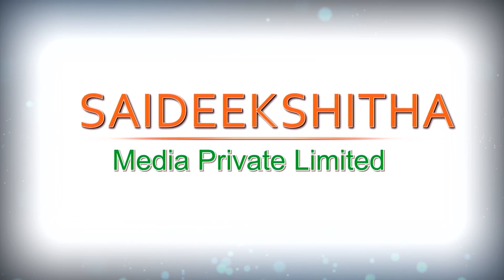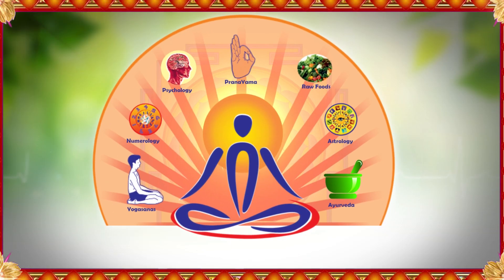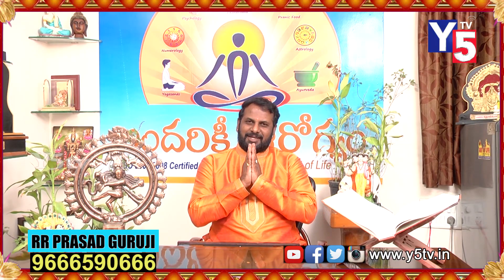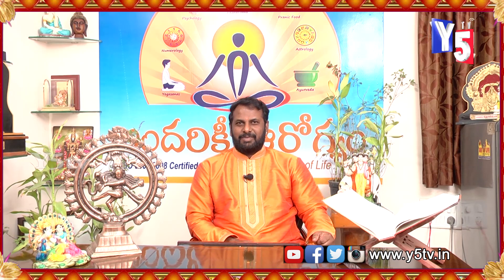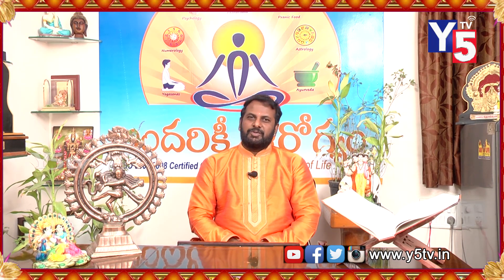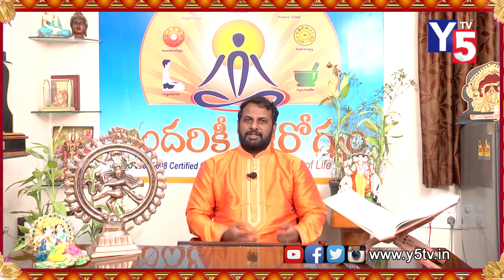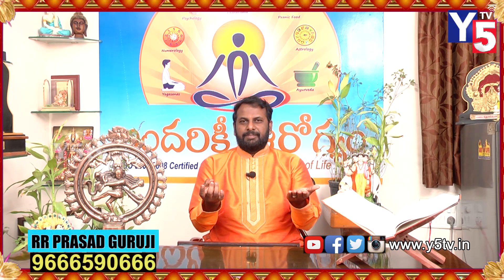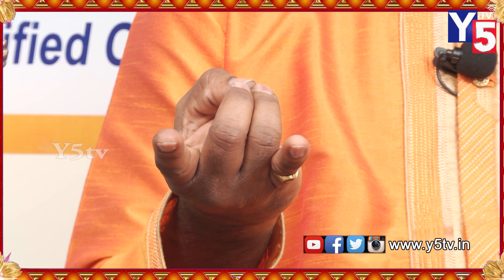Yoga Poses For Diabetes - The Various Asanas For Diabetes | RR Prasad Guruji | Y5 Tv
Watch Y5TV for Latest Movie updates, Latest News, Breaking News, Songs, Film Gossips, Health Tips, Exclusive interviews, Comedy Shows, Cooking Videos, Live Debates and many more.